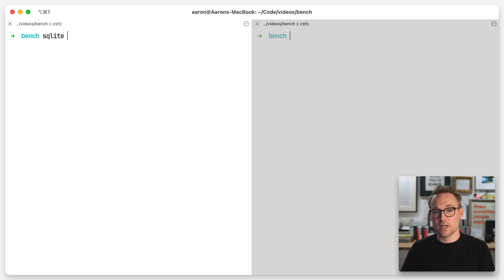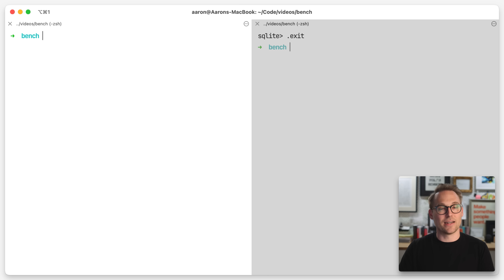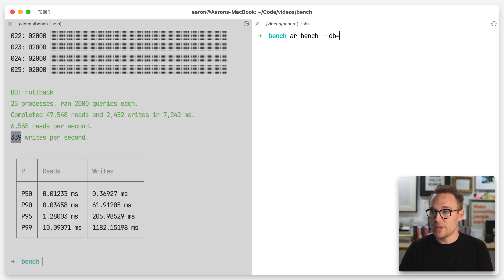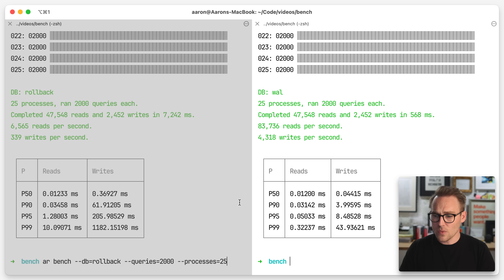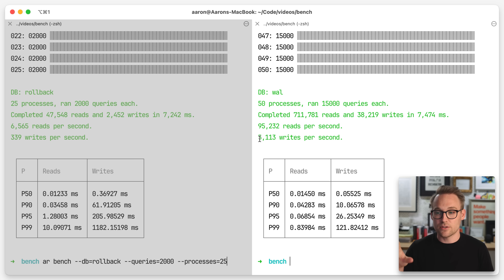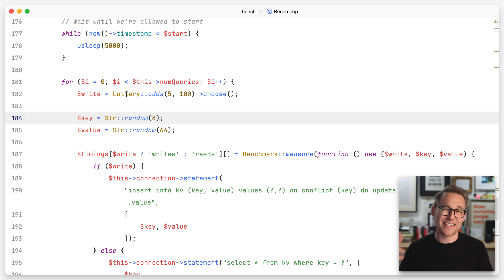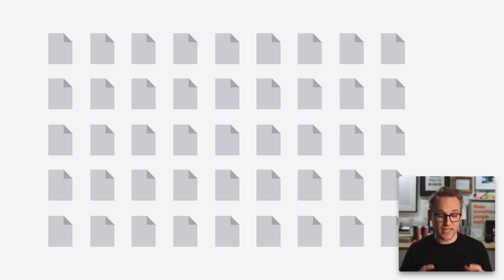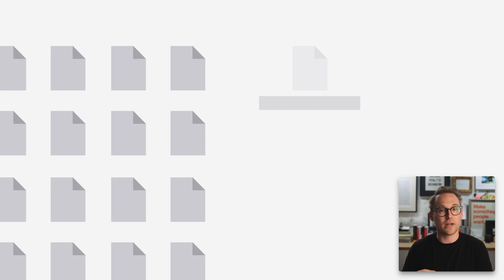SQLite's WAL mode is fast fast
SQLite's WAL mode is significantly faster than the rollback mode. Let me show you why!

for more articles, podcasts, and courses.

Chapters
00:00 How Fast is WAL Mode
03:50 Benchmarking Code
05:03 What is WAL Mode
08:45 Why Change Default to WAL Mode